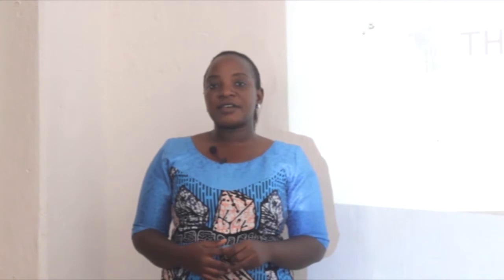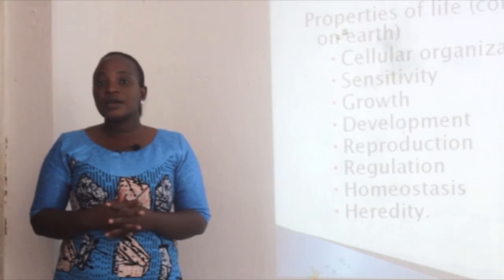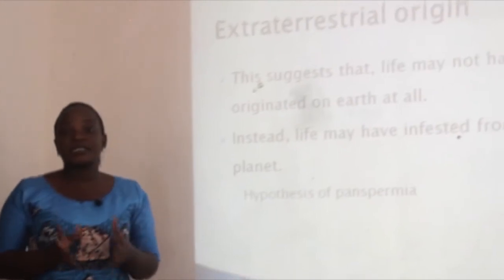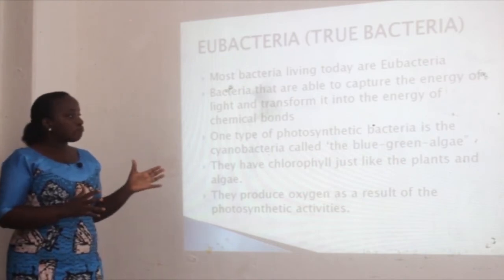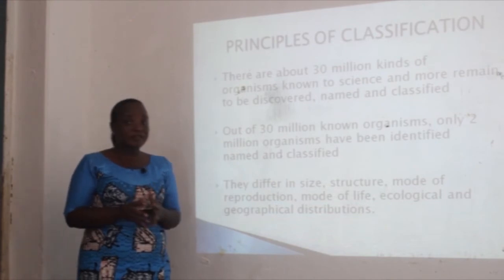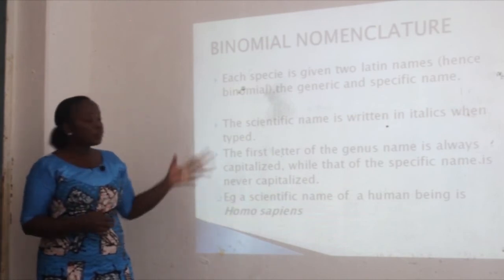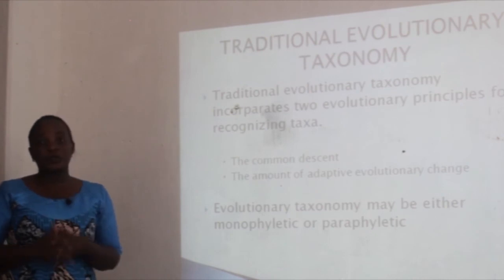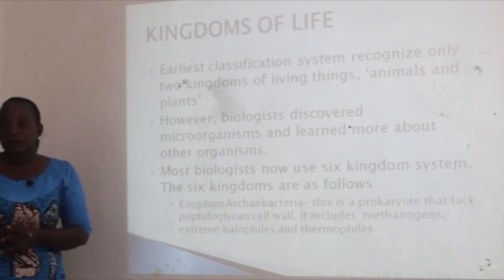OEV 107,KA1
General Biology